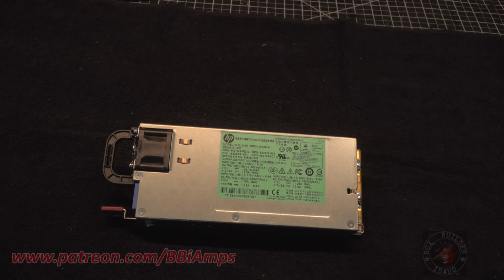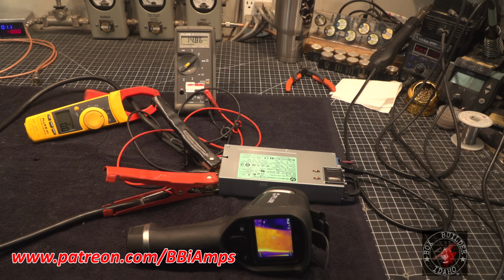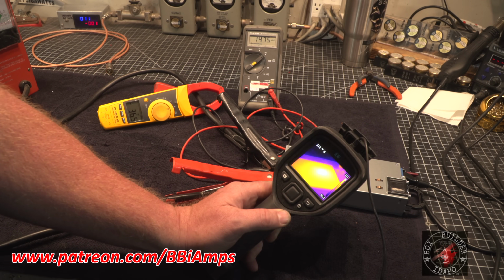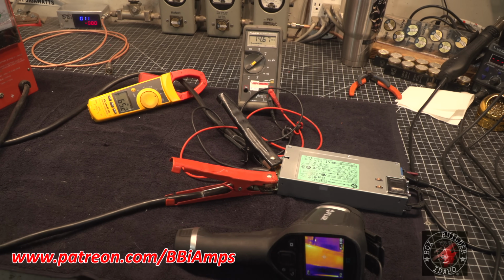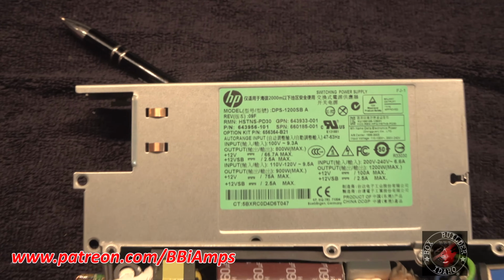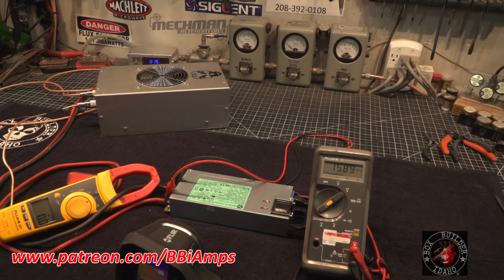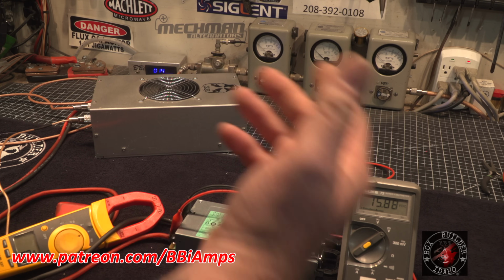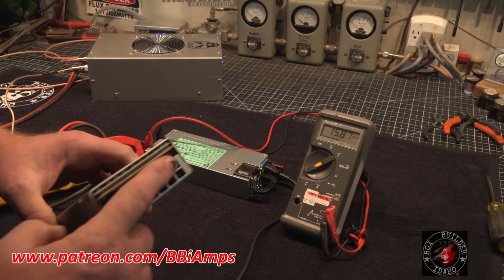let's volt Mod a Hp,dps-1200sb 100amps